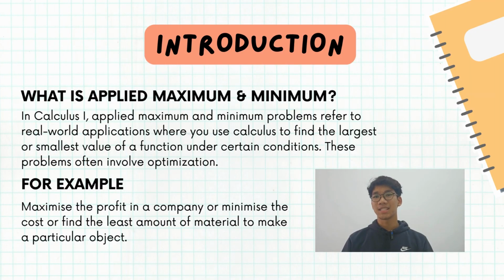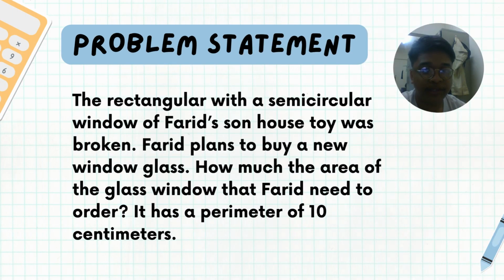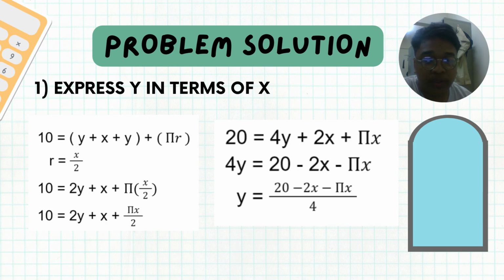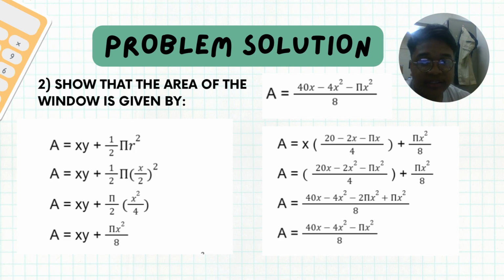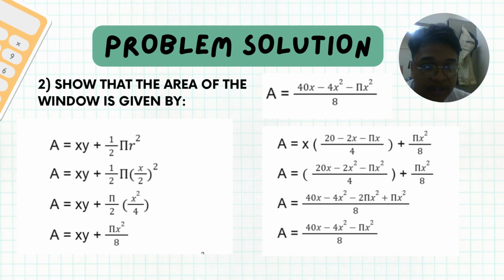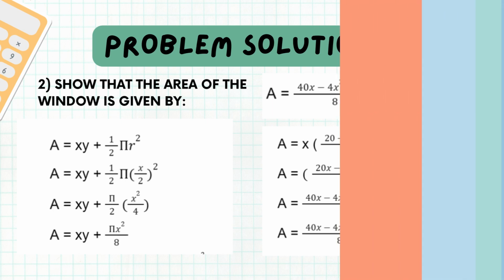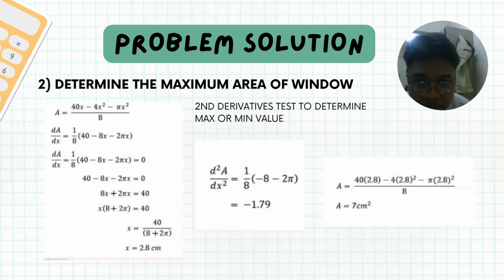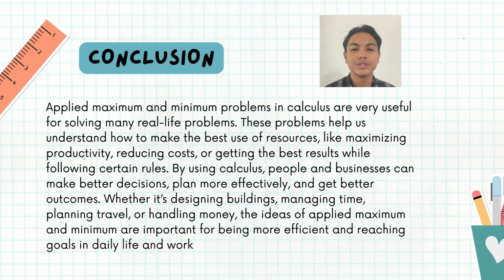MAT183 APPLIED MAXIMUM & MINIMUM AS120317